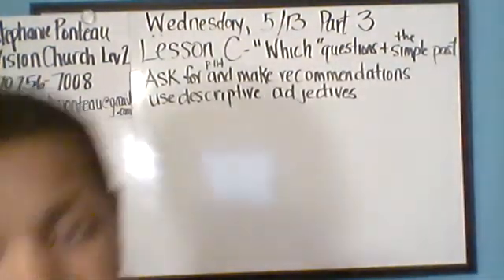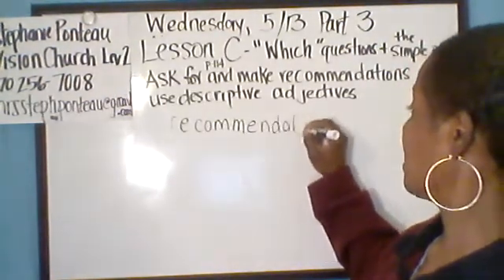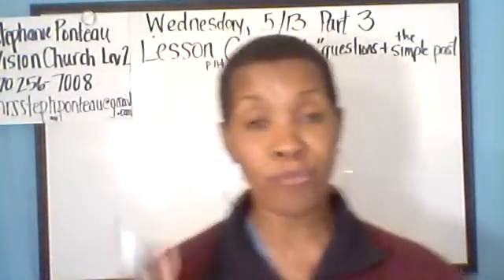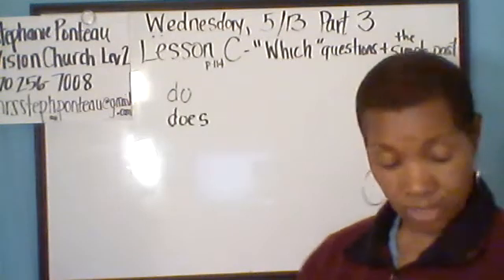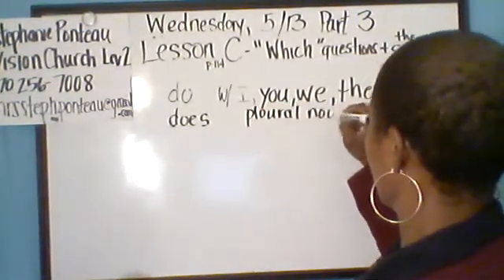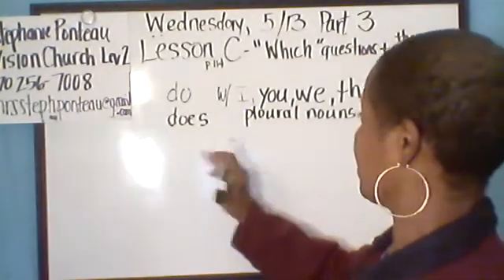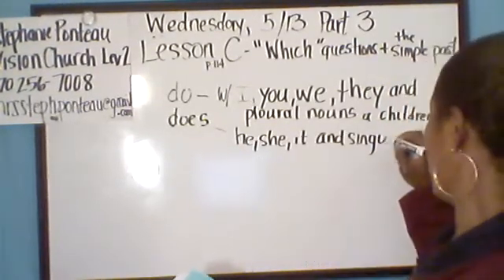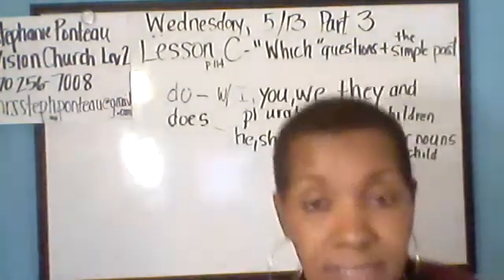Ponteau, stephanie vision level2 20200513 part3